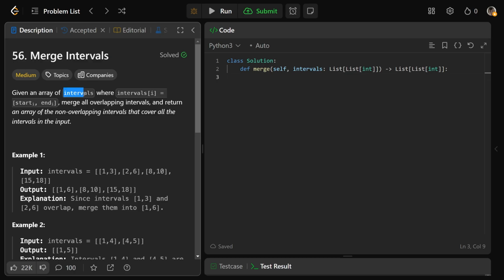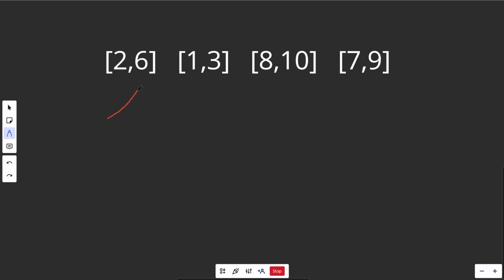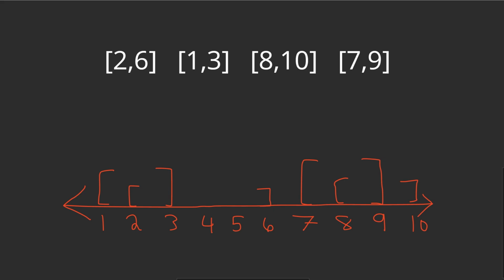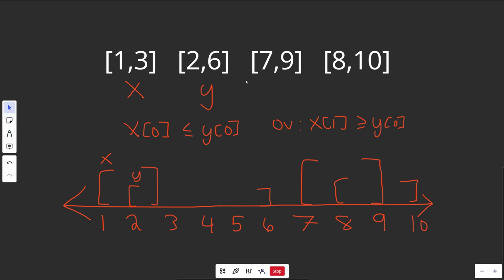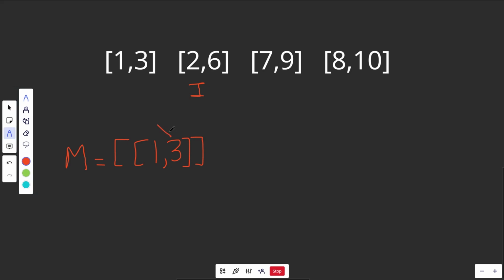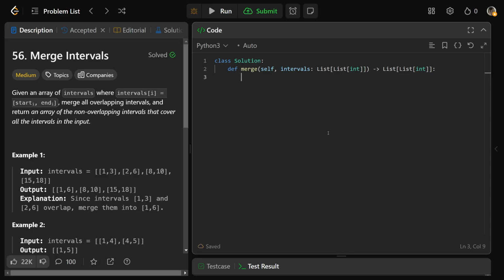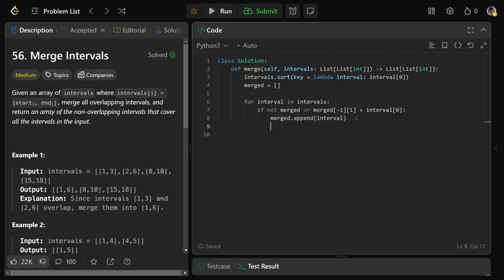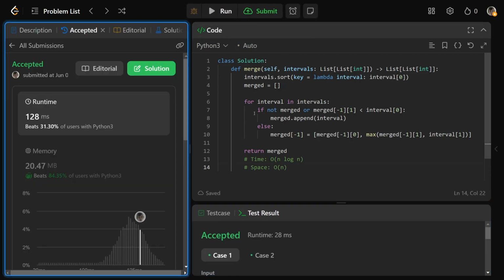Merge Intervals - Leetcode 56 - Arrays & Strings (Python)